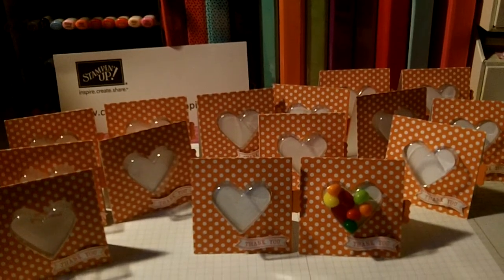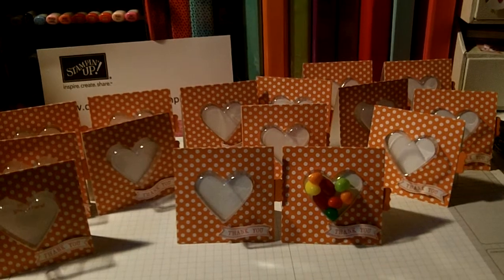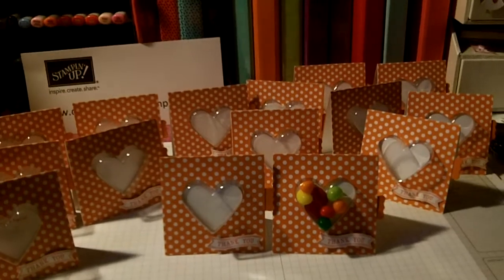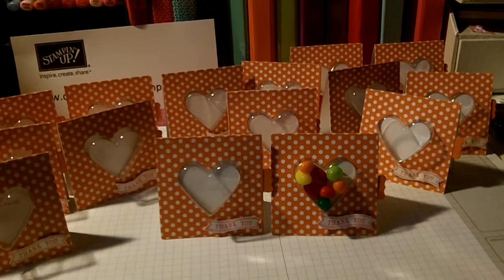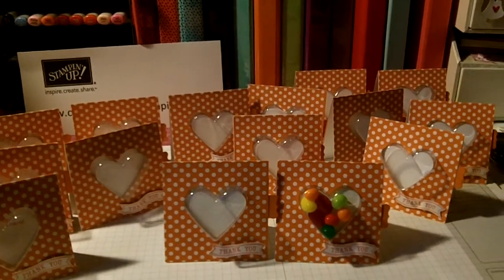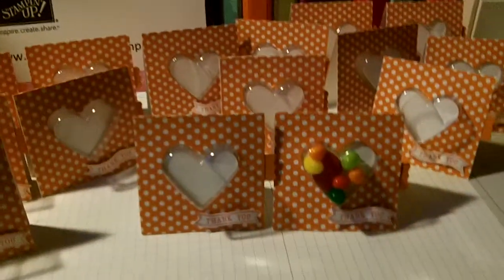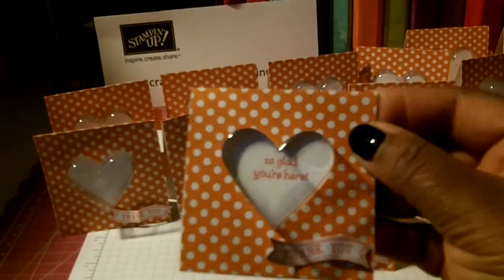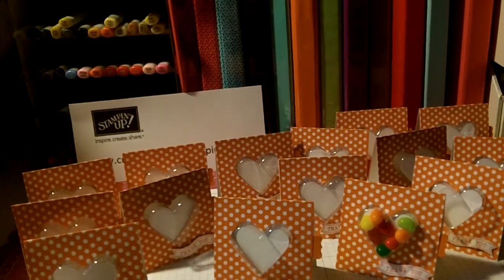thank you 3x3 card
see how I made the cards  on my Stamipn up youtube channel.